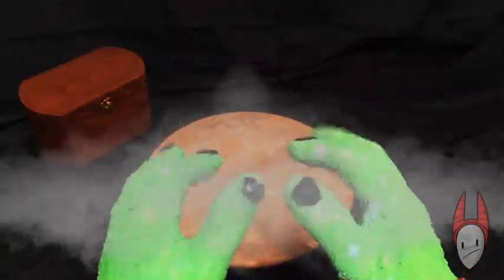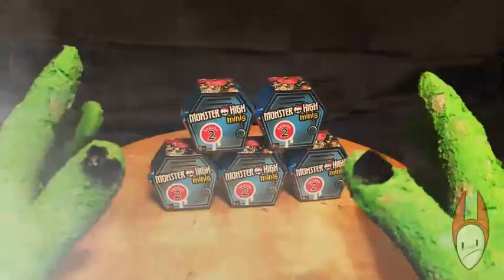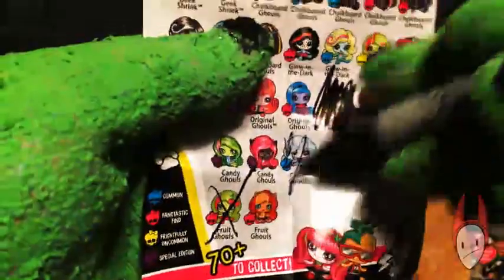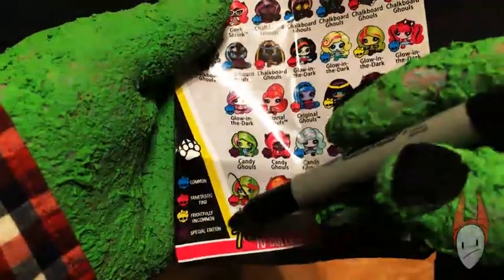MR MONSTER HANDS #1 (Monster High)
MR MONSTER HANDS reviews all kinds of stuff and things with the help of his friend, THE DOOM BOX. This week it's. MONSTER HIGH MINI FIGURES.